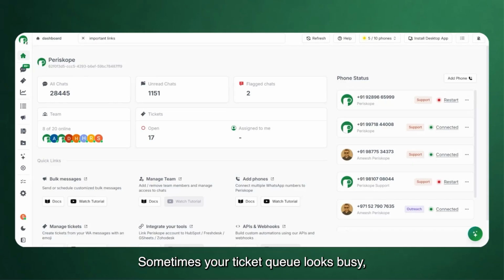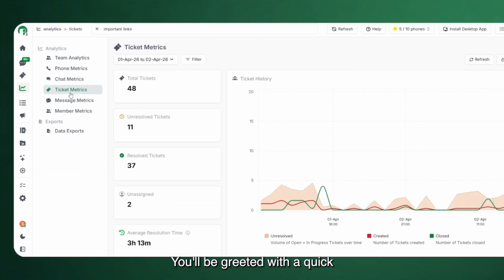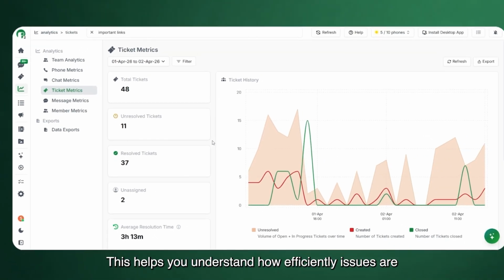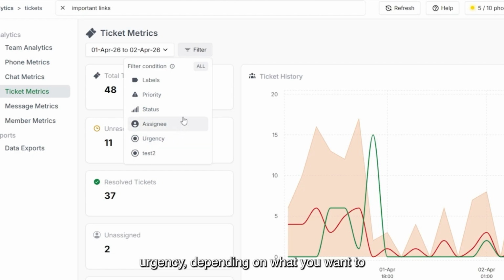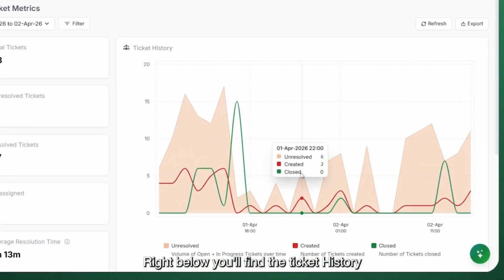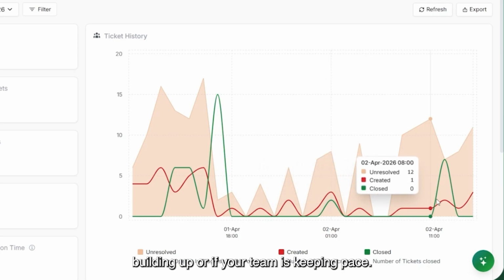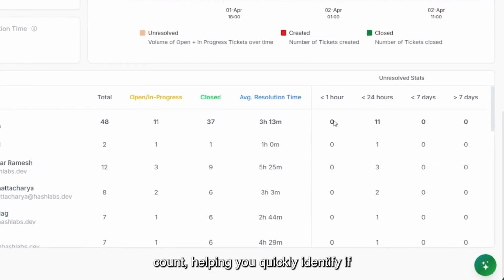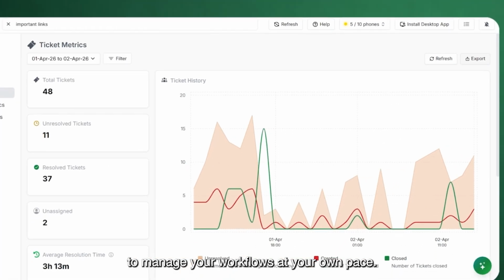How to Track & Export Ticket Metrics on WhatsApp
Sometimes your ticket queue looks busy, but is your team keeping up or falling behind? With Periskope, you get a clear, real-time view of ticket performance so you can understand exactly what’s happening at a glance.

In this video, you’ll learn how to use Ticket Metrics in Periskope to track workload, monitor resolution times, and identify bottlenecks across your team.

00:00 – Introduction
00:13 – Accessing Ticket Metrics
00:18 – Ticket Overview & Key Stats
00:39 – Date Range & Applying Filters
01:10 – Ticket History Graph
01:30 –  Individual Performance Insights
01:58 – Exporting Tickets
02:04 – Final Overview

**Step 1:** Go to the Analytics Dashboard and open Ticket Metrics.
**Step 2:** Review key stats like total tickets, unresolved, resolved, unassigned, and average resolution time.
**Step 3:** Adjust the date range and apply filters (priority, status, assignee, etc.) to refine your view.
**Step 4:** Analyze the Ticket History graph to track trends in created, closed, and unresolved tickets.
**Step 5:** Check individual performance to identify workload gaps and optimize team efficiency.

Now, instead of guessing, you can clearly see where your team stands and take action to improve response times and ticket resolution.